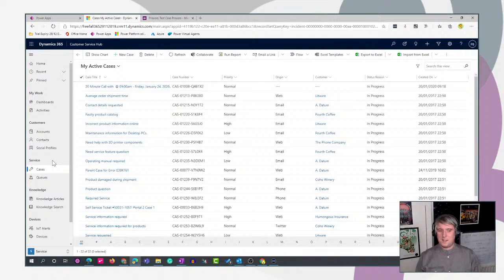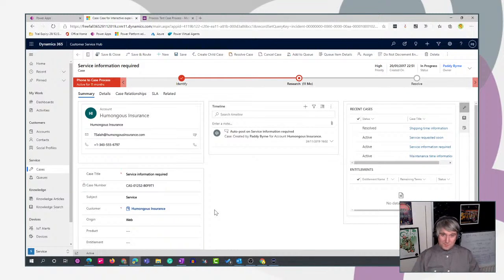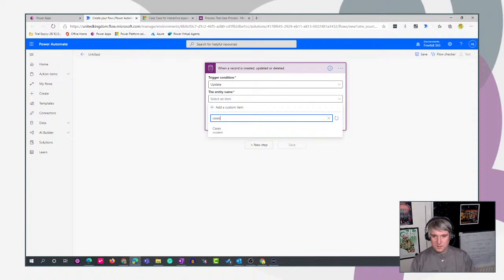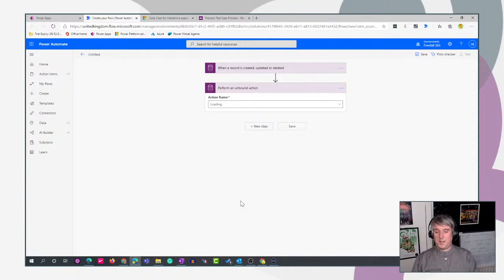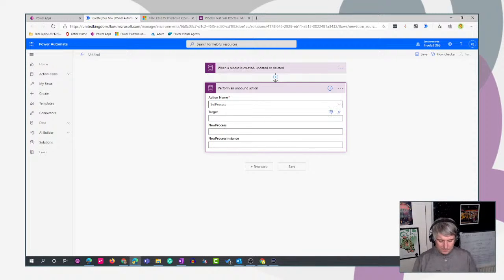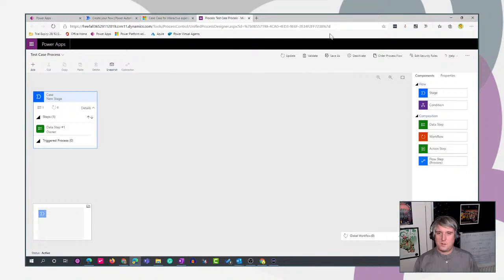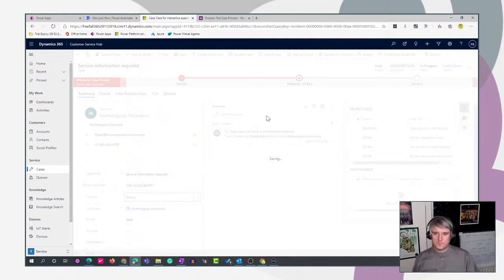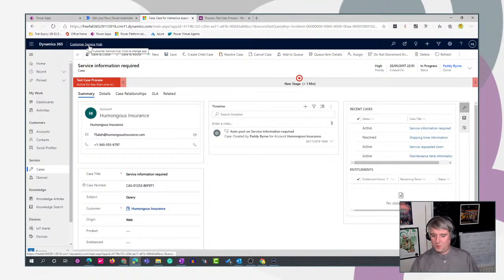Setting Business Process Flows Using Power Automate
In this live stream, I'll demonstrate how to set a business process flow in Microsoft Dynamics 365 or Dataverse using Power Automate